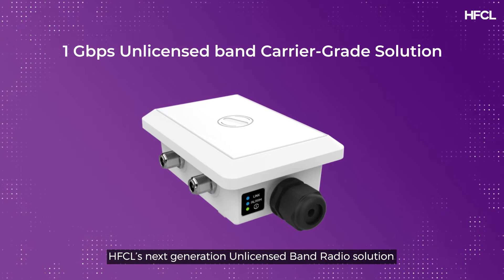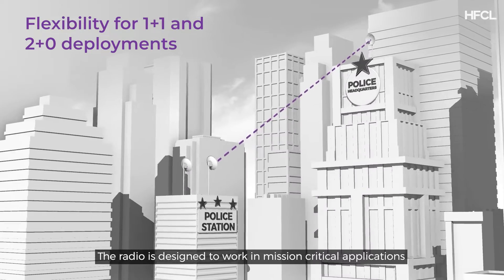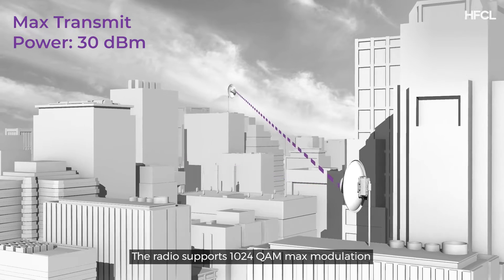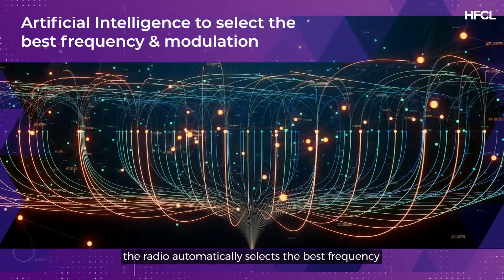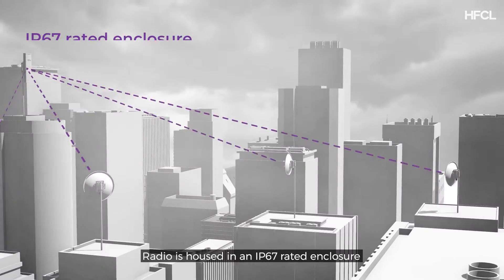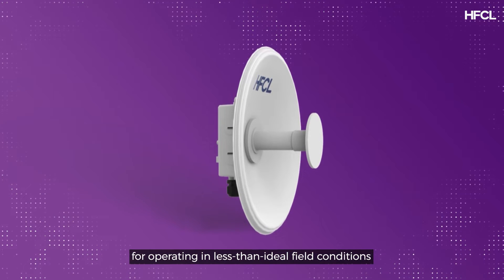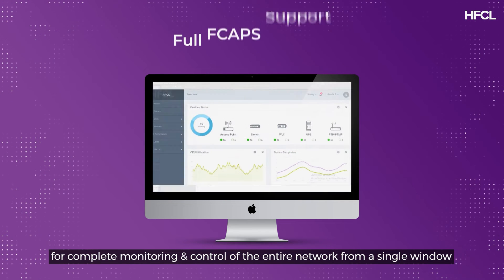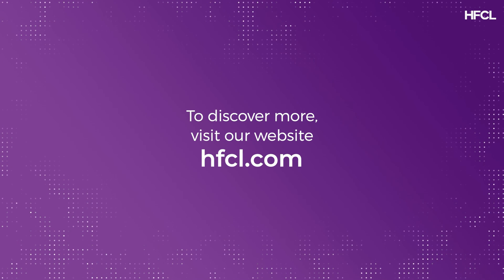HFCL Unlicensed Band Radio (UBR) | High-Capacity Wireless Link with 1 Gbps Throughput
HFCL's next-generation Unlicensed Band Radio (UBR) is designed to meet the demands of data-driven enterprises and mission-critical environments requiring high-throughput wireless bridge and high-speed data transmission. Our UBR radios deliver an aggregate 1 Gbps throughput, offering breakthrough capabilities with our proprietary adaptive RF technology. Leveraging artificial intelligence, UBR dynamically adjusts to environmental conditions, selecting the best frequency and modulation for optimal performance.
UBR presents a robust feature set, including Point-to-Point and Point-to-Multiple Solutions, flexible for 1+1 & 2+0 deployment. Built on advanced 2x2 MIMO and OFDMA technology, it supports 1024 QAM max modulation with a maximum transmit power of 30dBm. Security is paramount with 256-bit AES encryption, ensuring data privacy.
Ruggedly built with an IP67 rating, wind resistance of up to 180 km/hr, and operational capacity in extreme temperatures from -40°C to 55°C, UBR provides reliable performance even in challenging environments. The radios are equipped with built-in surge protection up to 6kV and come in multiple variants with integrated and external antennas for enhanced flexibility.
Manage the network seamlessly with on-premise or cloud-based management systems, enabling centralized monitoring and control from a single window. HFCL's high-capacity UBR emerges as the most secure, reliable, and scalable solution, empowering enterprises with superior wireless connectivity.
Learn more about HFCL's Unlicensed Band Radio and unlock the potential of high-throughput data